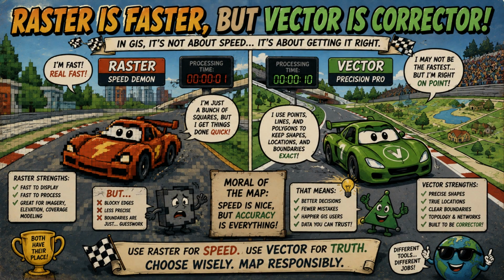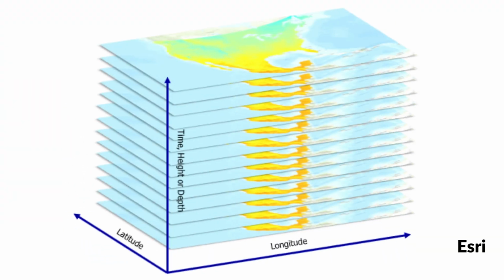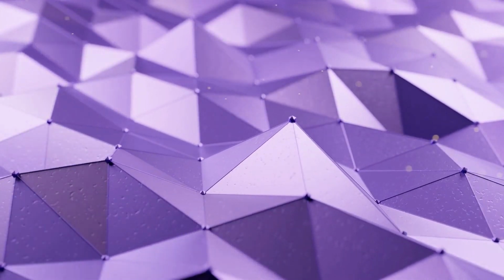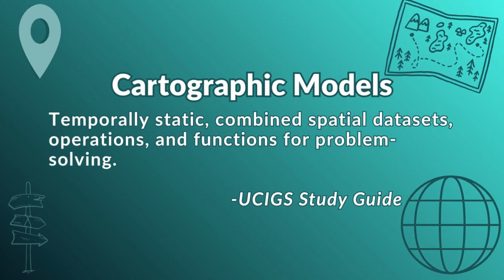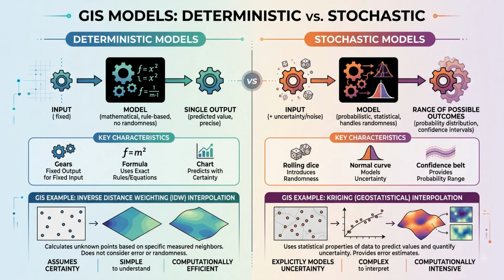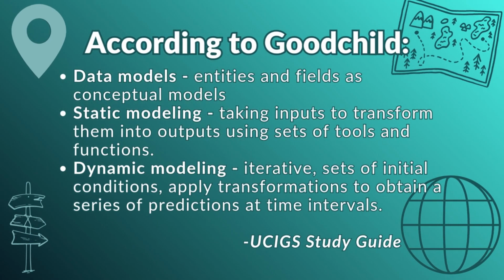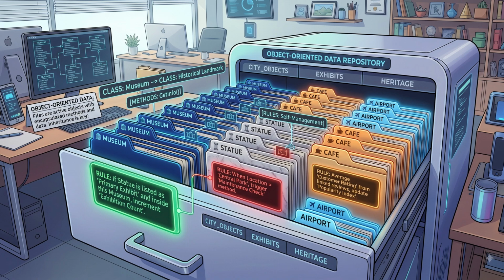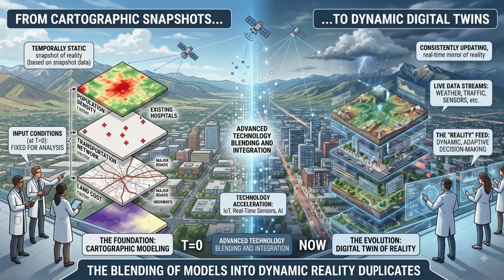GISP Study Guide 201 Understanding of Spatial Data Models and their Associated Planar Geometries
These sources provide a comprehensive overview of geospatial data fundamentals, focusing on how real-world environments are converted into digital spatial data models. Professionals use vector and raster models to represent geographic features through points, lines, polygons, or grid cells, ensuring data is structured for effective analysis. The texts categorize modeling approaches into cartographic, simple spatial, and spatio-temporal types, which account for static snapshots or dynamic changes over time. Key technical structures like topological networks, triangulated irregular networks (TINs), and geodatabases are highlighted for their roles in maintaining spatial integrity and precision. Furthermore, the material contrasts different academic perspectives and logical methodologies, such as deterministic versus stochastic models, to help practitioners choose the right framework for problem-solving. Mastering these core concepts, including metadata and data quality, is presented as essential for any GIS professional aiming to build reliable and interoperable geographic systems.